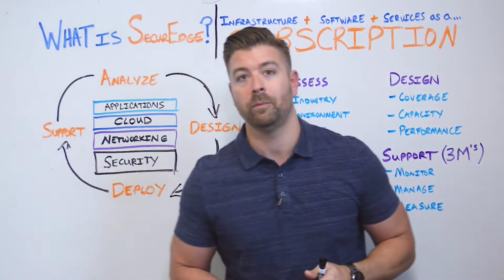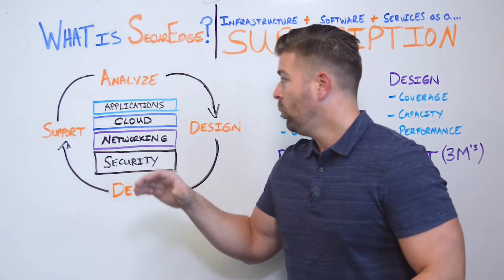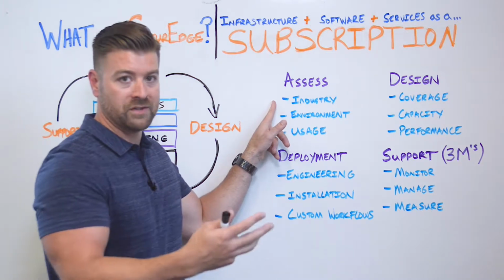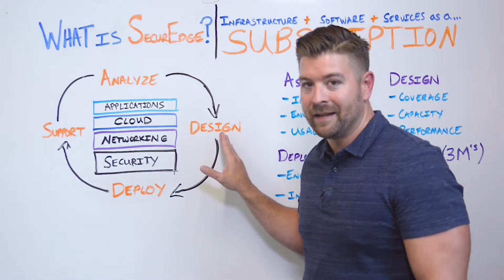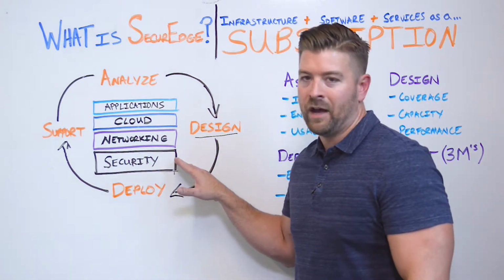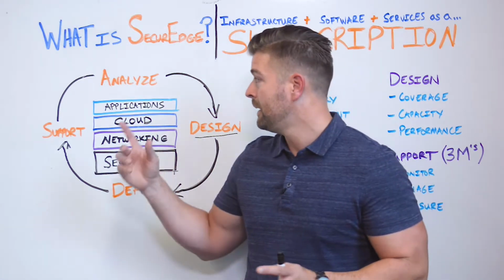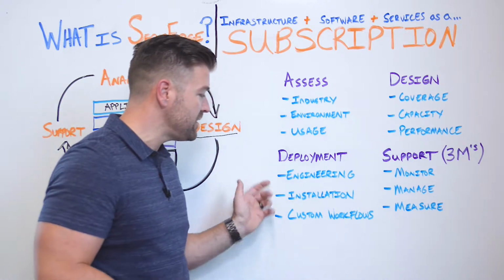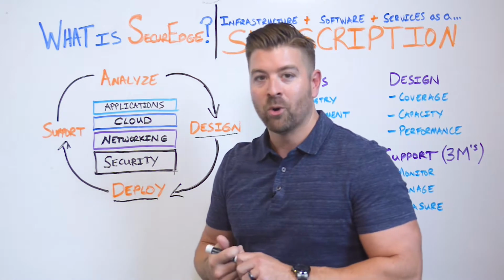What is SecurEdge Subscriptions?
From design and installation to management and cost, wireless is not an easy utility to implement. In this week's video, Philip Wegner, Founder, and CEO of SecurEdge Networks explains in detail how SecurEdge Subscriptions (Wi-Fi as a Service) solves these challenges and simplifies networking.